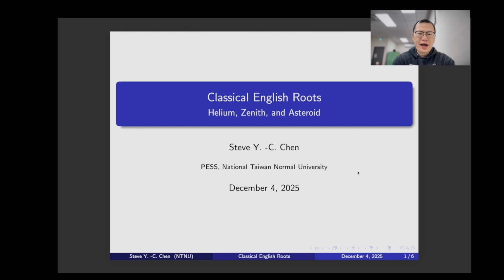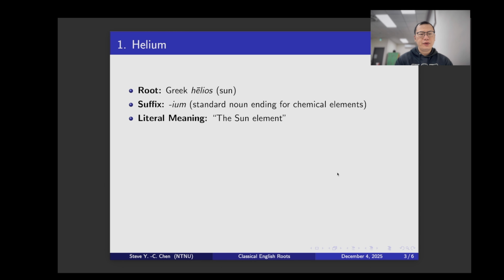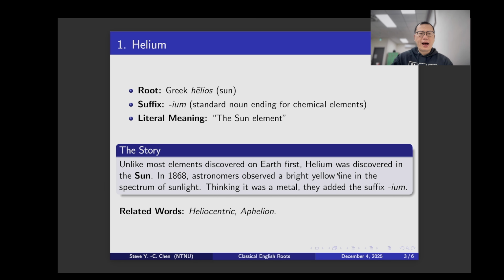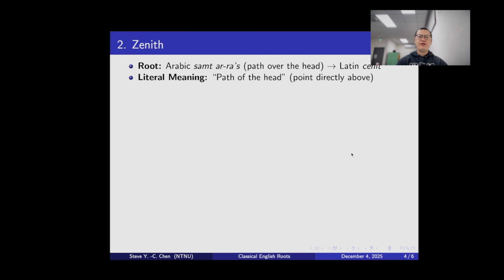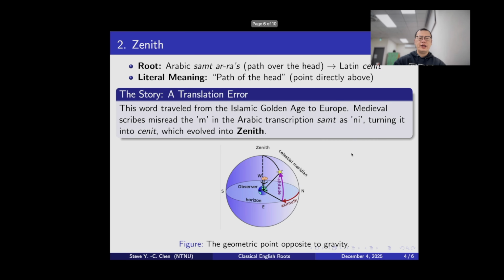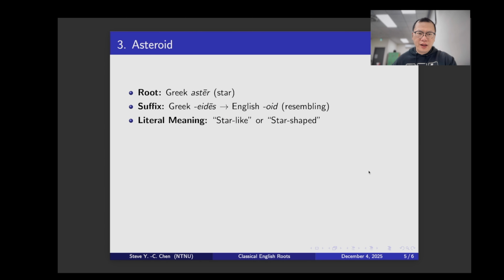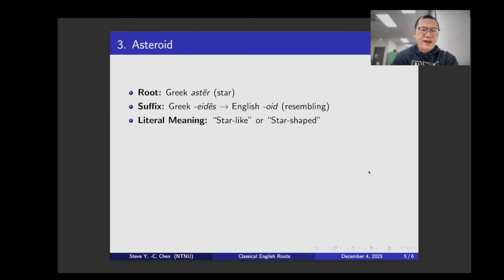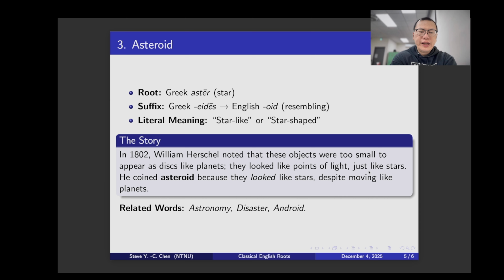2025_12_06_Classical English Root_Final Report and Presentation_Steve Ying-Chu Chen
2025_12_06_Classical English Root_Final Report and Presentation_Steve Ying-Chu Chen

陳映竹！ (Chen, Ying-Chu)，Ph.D. candidate, M.S., M.A., CSCS*D, ACSM-CEP

陳映竹同時擁有臺師大國際漢學研究所文學碩士，以及臺北市立大學運動健康科學系理學碩士。目前為臺師大體育與運動科學博士候選人。並且擁有美國運動醫學會臨床運動生理師以及私人教練認證！希冀透過平台持續推廣運動與健康科學相關知識，以及肌力與體能相關訓練理論及實務，並提供個人跨領域與教練自我成長歷程，讓有志從事教練產業以及斜槓工作者有所依循。

★★聯絡資訊 ★★

🟦  微小起心動念，將有莫大改變！小額捐款贊助運科博士候選人！

🟦需統編者，請改點下面連結，可輸入統一編號！

🟨 自媒體經營：以「我是運科竹」為關鍵字搜尋！
Podcast 頻道 : Sound on, Apple Podcast, 以及 Google Podcast，均為「我是運科竹」。

🟨 需要公益演講、商業合作，或者贊助運科博士候選人事宜，請電郵聯繫！